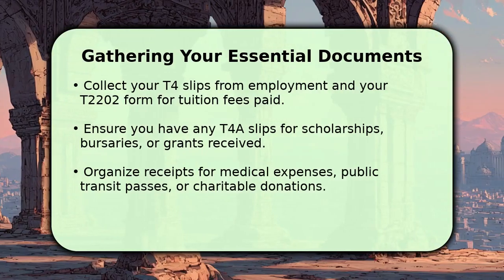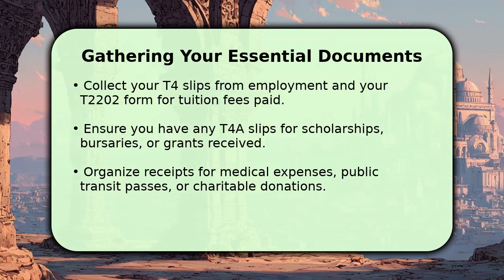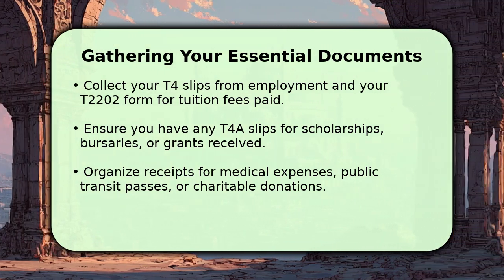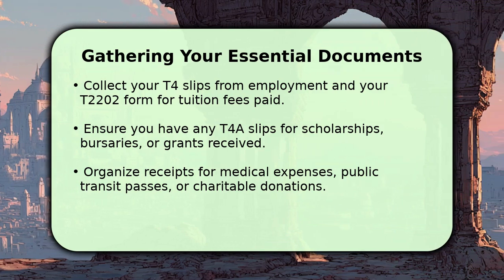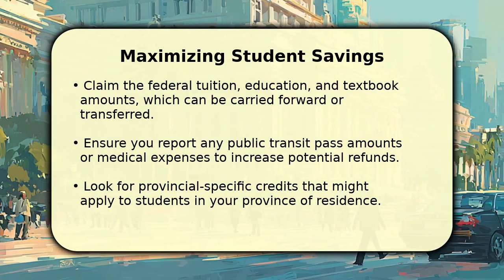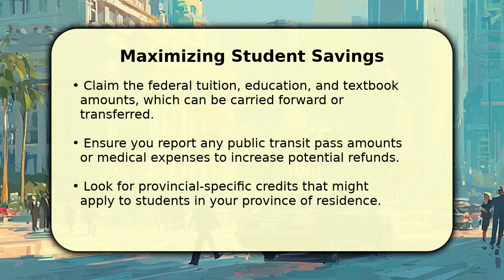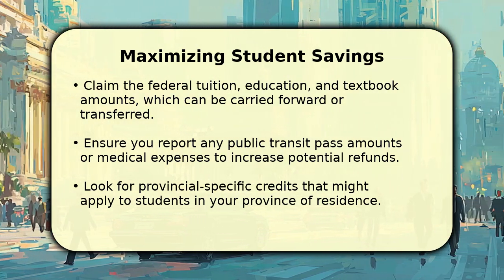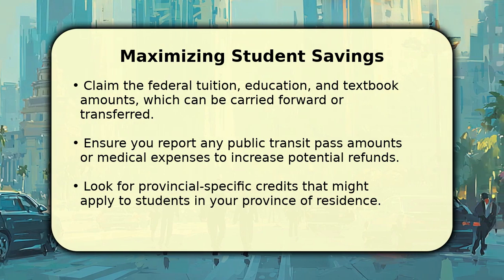How To File Tax Return In Canada Wealthsimple Student (UPDATED 2025)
▸ :^) Navigating tax season as a student in Canada can seem daunting, but it doesn't have to be! In this comprehensive guide, we'll walk you through exactly how to file your tax return using Wealthsimple Tax, specifically tailored for Canadian students. Learn step-by-step how to input your information, claim student-specific deductions like tuition credits, education amounts, and textbook costs, and ensure you're maximizing your refund. Whether it's your first time filing taxes or you just need a refresher, this video will simplify the process and help you confidently complete your Canadian tax return. Get ready to understand your tax obligations and take control of your finances with Wealthsimple!